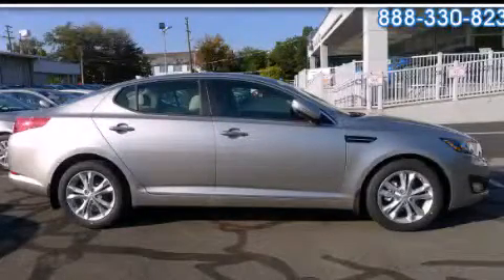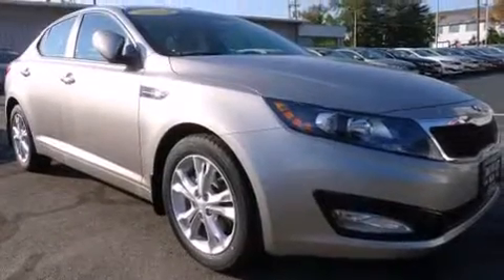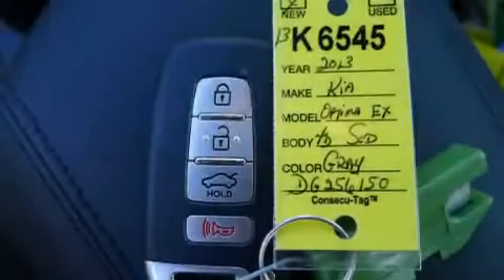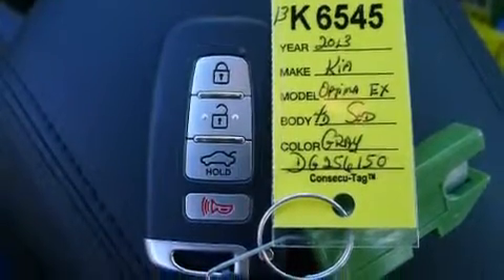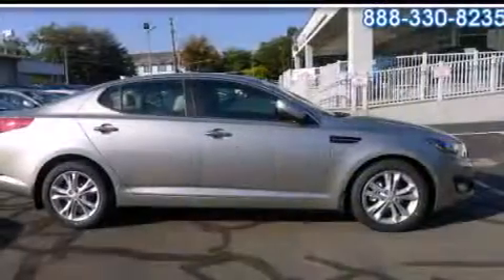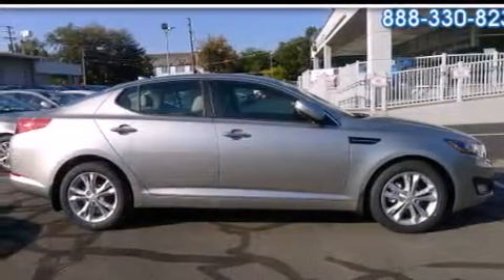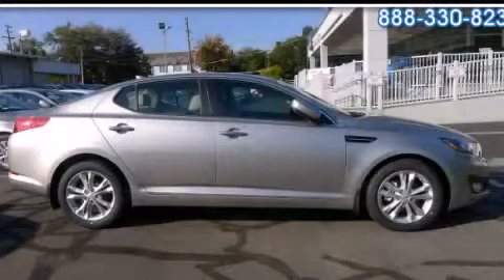2013 Kia Optima Bristol CT 06010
We've been honored to serve the Bristol CT area , we promise that your experience at our dealership will exceed your expectations ! Year : 2013 Make : Kia Model : Optima Engine : 2.4L 4 Cyl. Fuel Injected Trans . : 6-Speed Automatic Exterior : Satin Metal Miles : 5 Crowley Kia 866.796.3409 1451 Farmington Ave Bristol , CT 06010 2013 Kia Optima Bristol CT